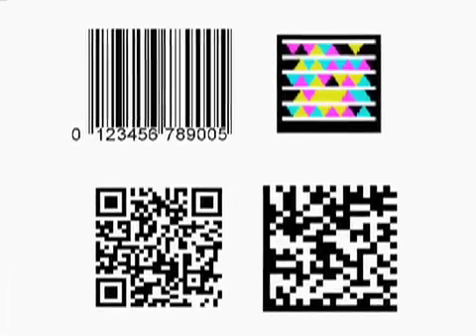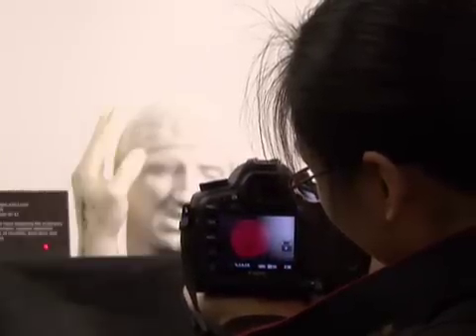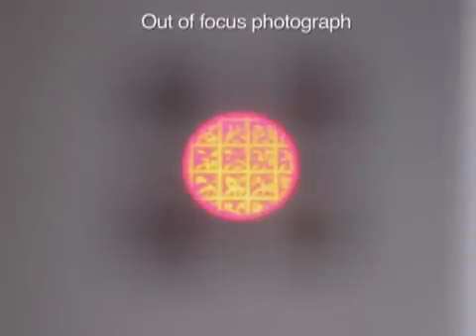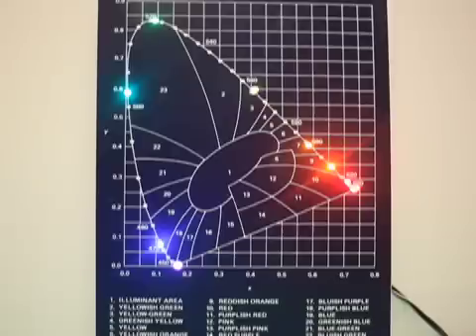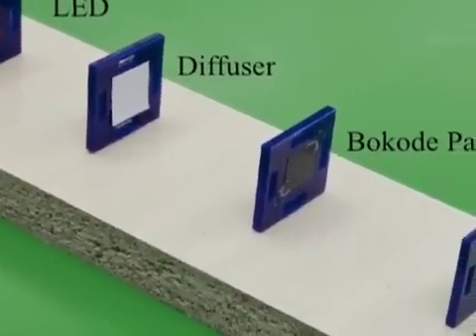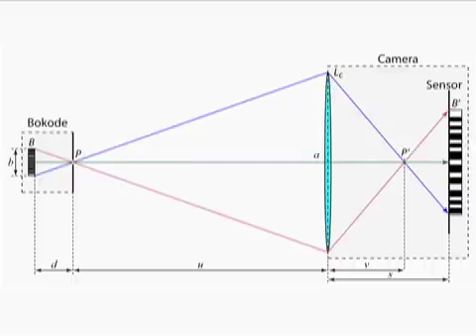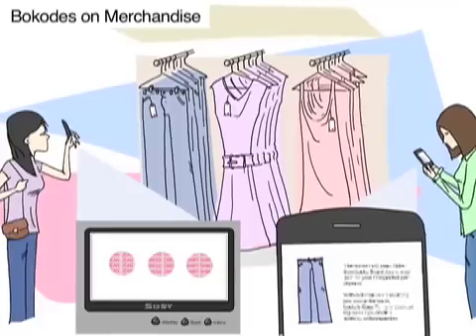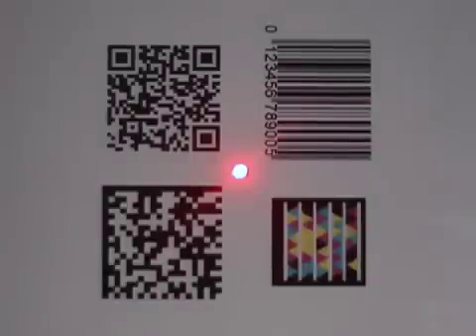Bokode: Imperceptible Barcodes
Ankit Mohan, Grace Woo, Shinsaku Hiura, Quinn Smithwick, Ramesh Raskar
Camera Culture Group, MIT Media Lab

We show a new camera based interaction solution where an ordinary camera can detect small optical tags from a relatively large distance. Current optical tags, such as barcodes, must be read within a short range and the codes occupy valuable physical space on products. We present a new low-cost optical design so that the tags can be shrunk to 3mm visible diameter, and unmodified ordinary cameras several meters away can be set up to decode the identity plus the relative distance and angle. The design exploits the bokeh effect of ordinary cameras lenses, which maps rays exiting from an out of focus scene point into a disk like blur on the camera sensor. This bokeh-code or Bokode is a barcode design with a simple lenslet over the pattern. We show that an off-the-shelf camera can capture Bokode features of 2.5 microns from a distance of over 4 meters. We use intelligent binary coding to estimate the relative distance and angle to the camera, and show potential for applications in augmented reality and motion capture. We analyze the constraints and performance of the optical system, and discuss several plausible application scenarios.